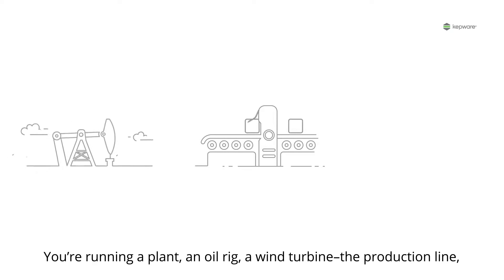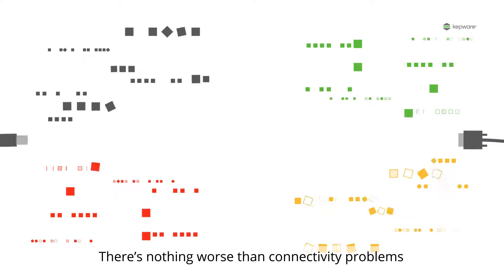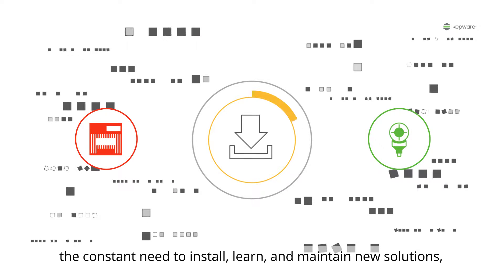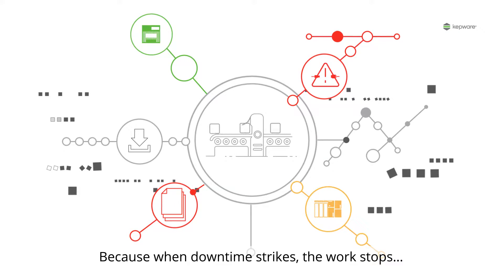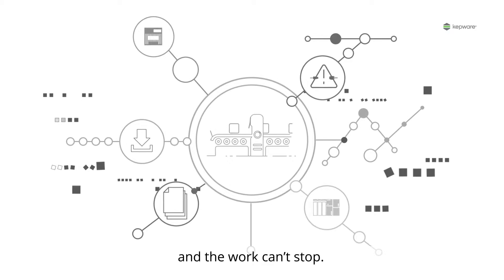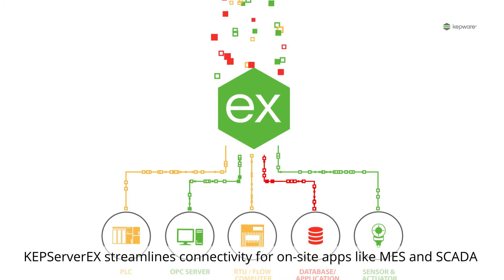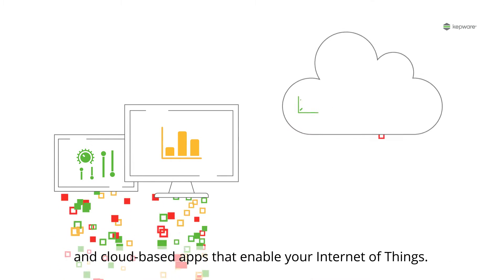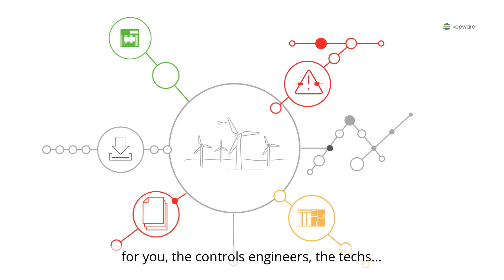KEPServerEX Haberleşme Platformu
KEPServerEX'in yaygın haberleşme zorluklarını nasıl çözdüğünü izleyin, KEPServerEX gerçek zamanlı endüstriyel verilerinize güvenli bir bağlantı sağlar, böylece işletmedeki herkes kararlarını akıllıca verebilir.